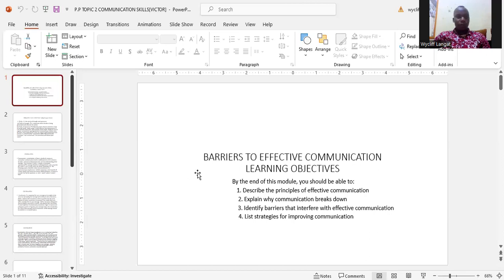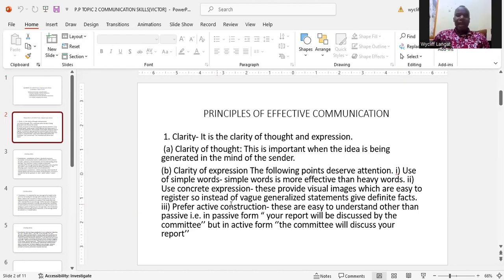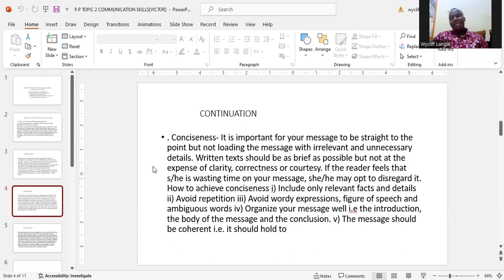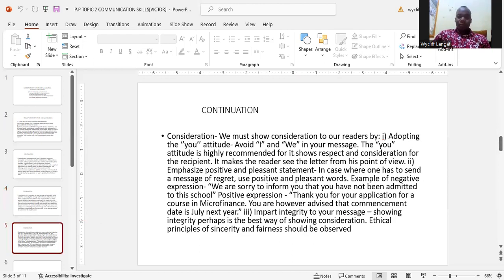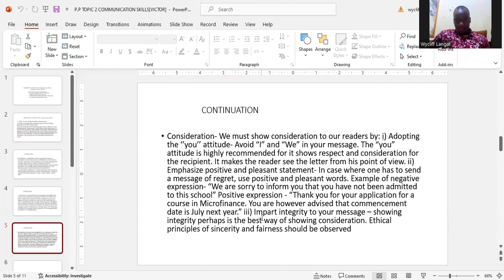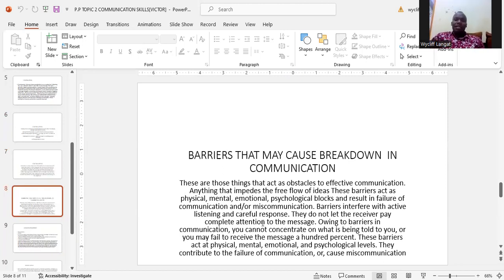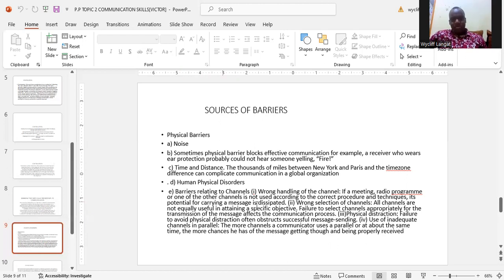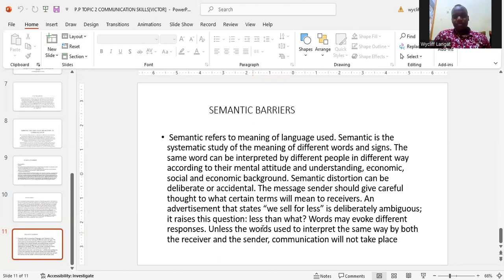BARRIERS TO EFFECTIVE COMMUNICATION